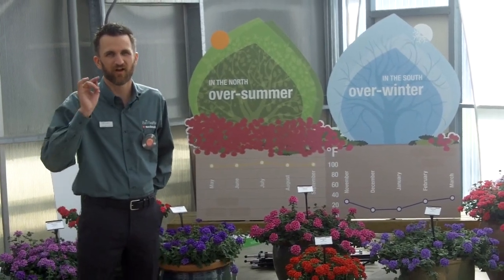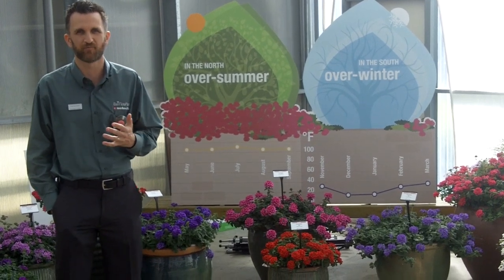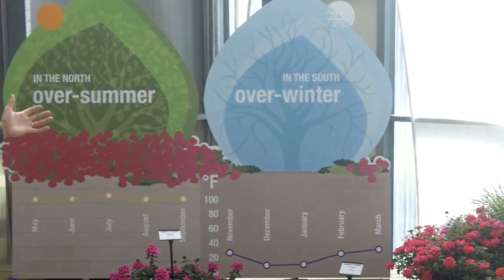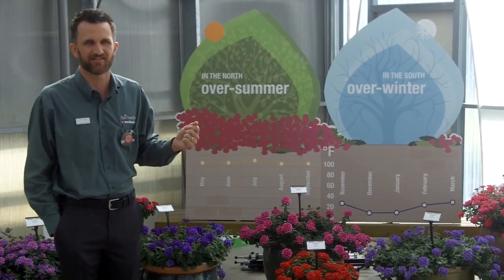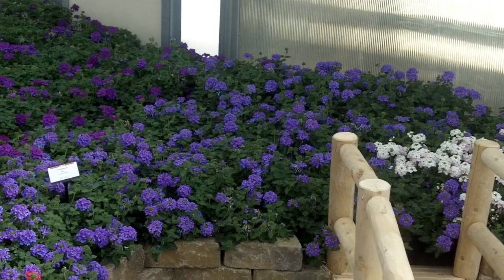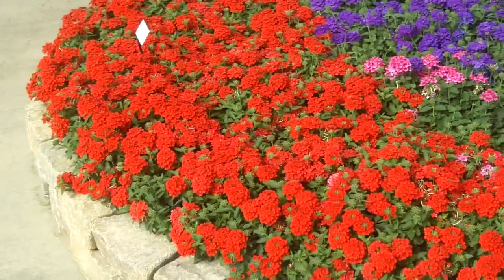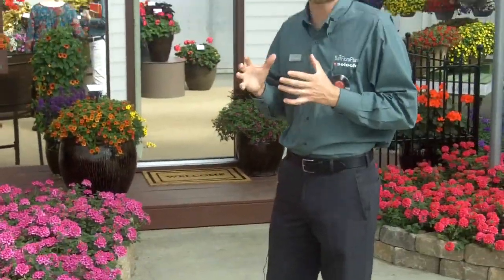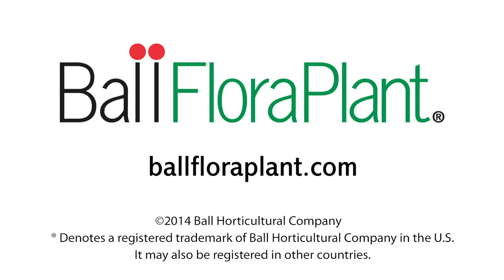EnduraScape Verbena: Won't Cycle Out of Flower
The new EnduraScape landscape verbena takes the heat (into the 100s) without cycling out of flower. Plus it's hardy to the low teens for Southern gardens. Seven colors are available for 2015, including an exciting Red. Learn more in this video from Kris Carlsson, and get details and downloads